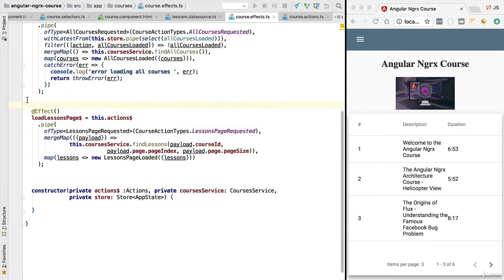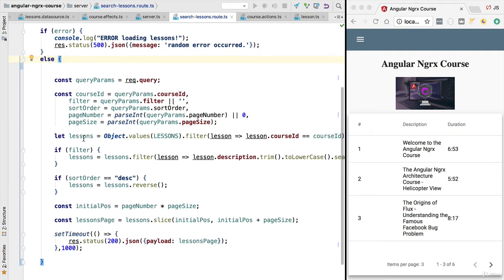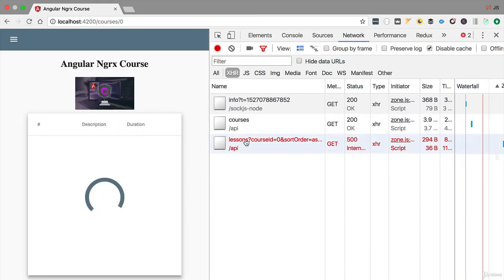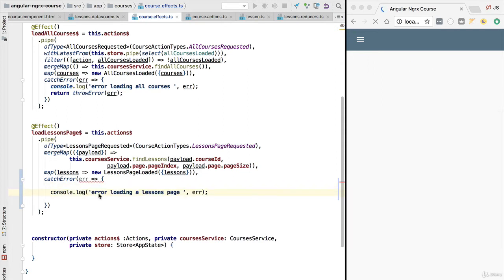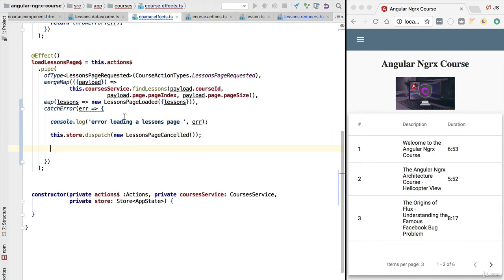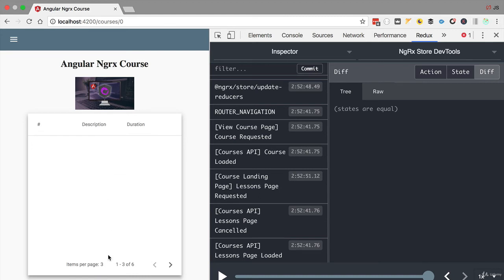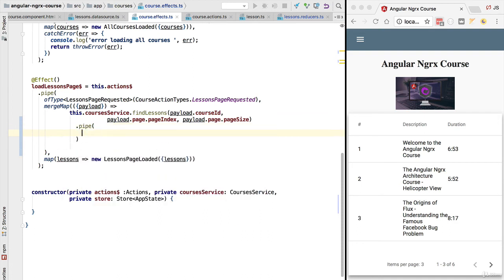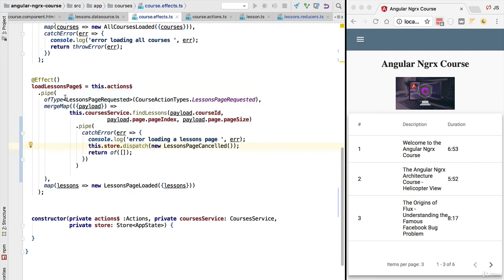45 Error Handling in NgRx Effects the correct way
Error Handling in NgRx Effects the correct way